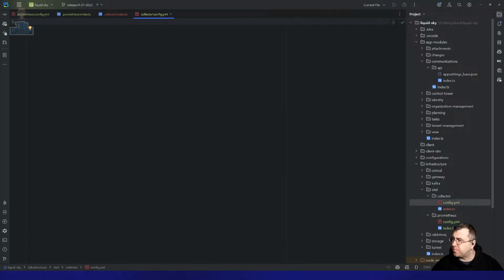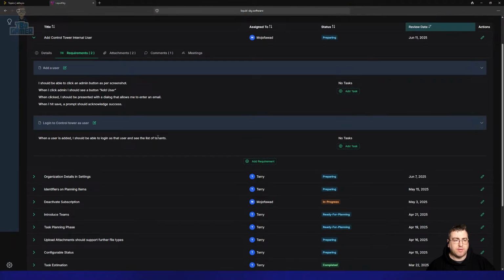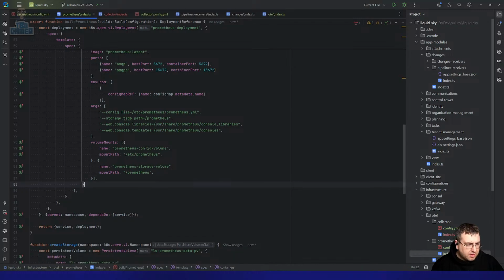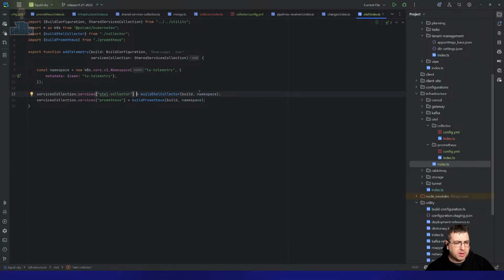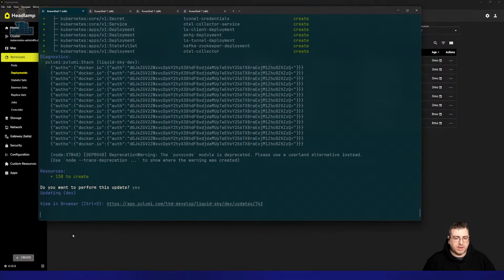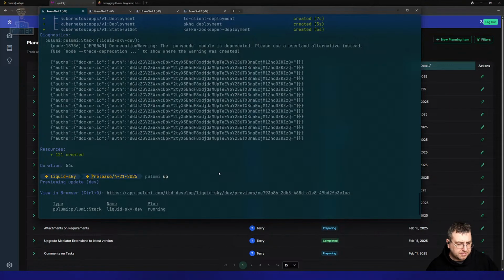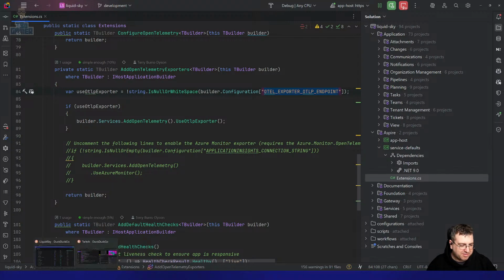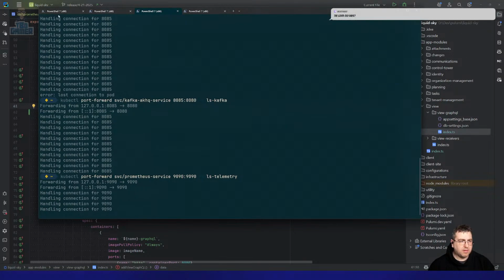Episode #197 - Release is out, fine-tuning and OpenTelemetry?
Project Liquid Sky is progressing, but to be able to know we're on the right path, I want to be able to have people test it and play with the ideas that are presented. To do this means deployment, and as much fun as development is, at some point you have to build a thing and have people use it. Today, I'm focusing on the back-end components, Control Tower and what it means to deploy that.